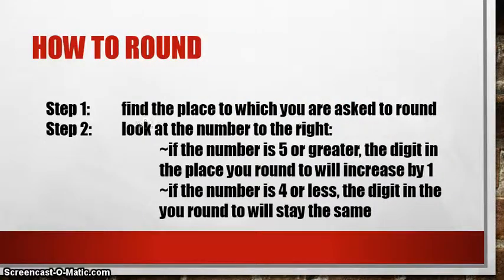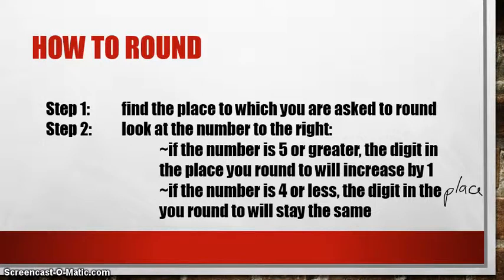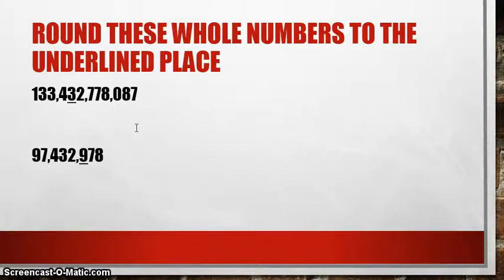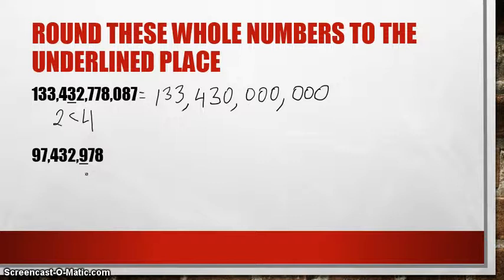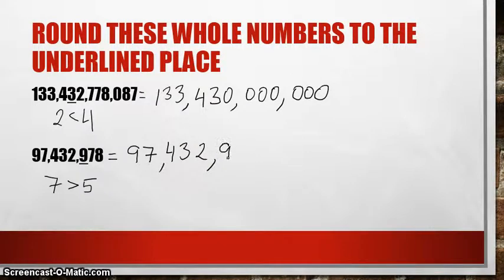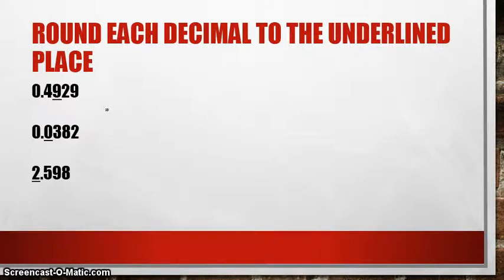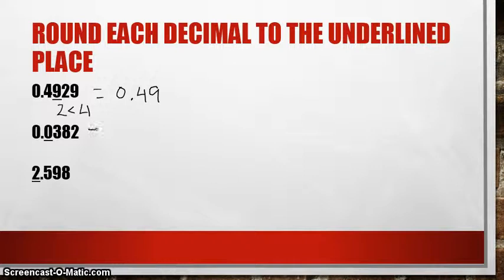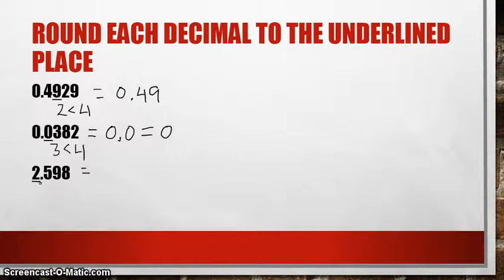6th 1-5 video